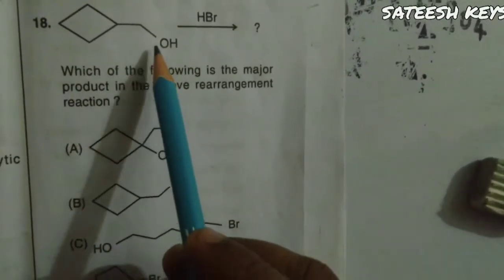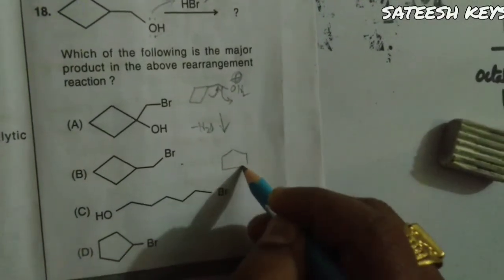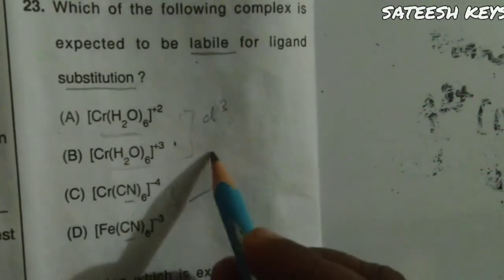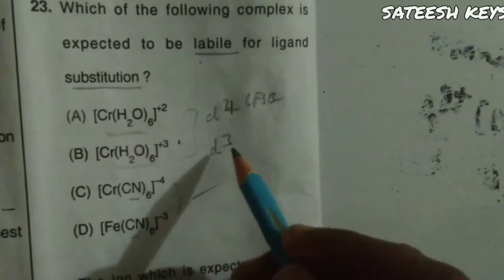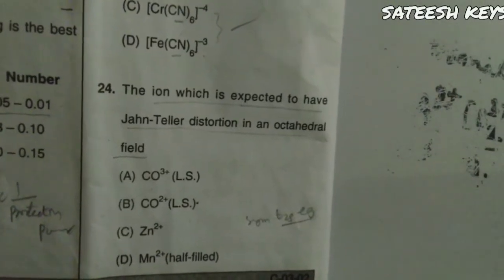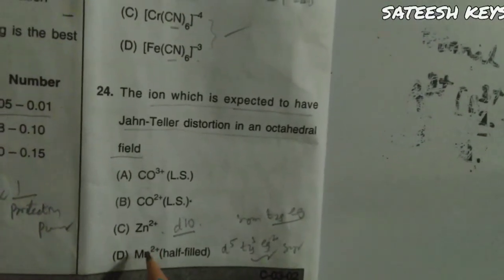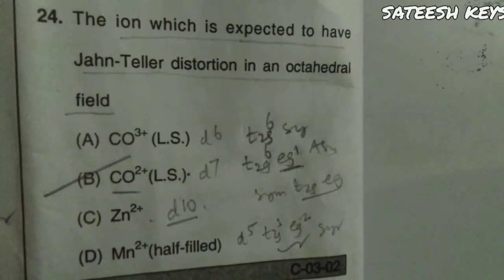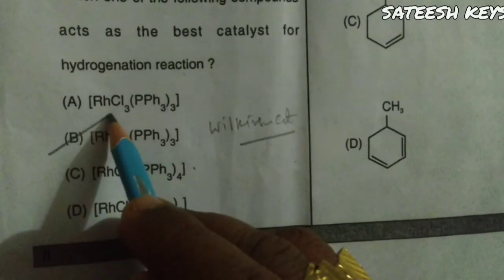AP-SET Exam Chemical Science Q and A Discussion (Part -3)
Complete solutions with  detailed explanation [Part-3] .
These bits are useful for APPSC JL & DL preparation..
Plz forward this video to your friends and aspirants.
Thank you for connecting to my channel
SATEESH KEYS.